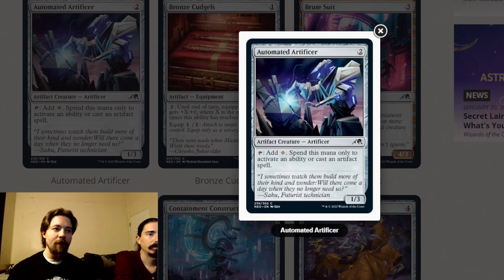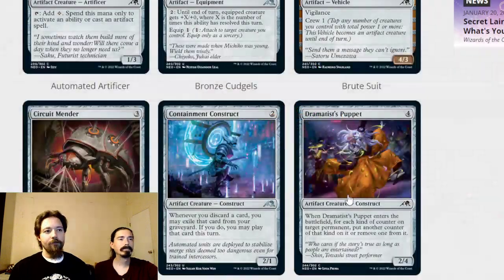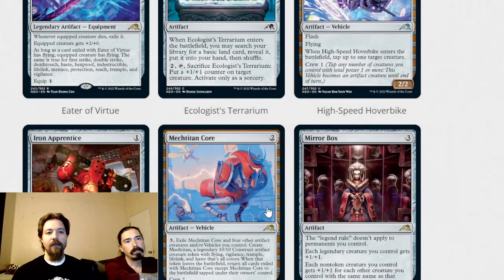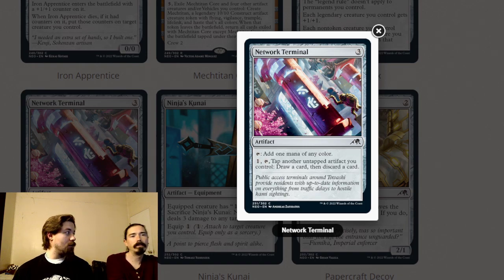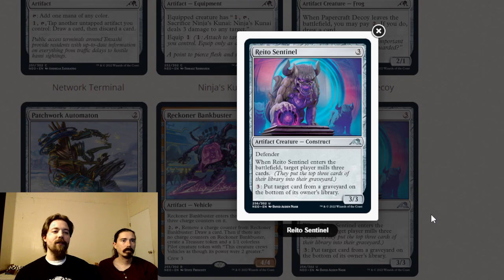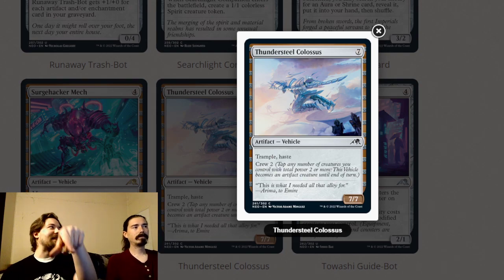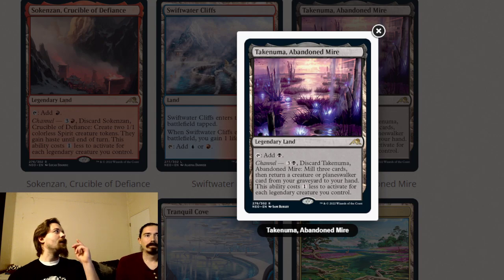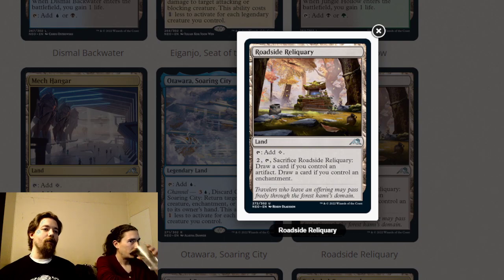Neon Dynasty Set Review (Artifacts, Lands, and Final Thoughts)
FoeCus and I go through the new Magic the gathering set, and let you know what you should think.

In this final vid, we go through the remaining cards, and give some final thoughts for the set.